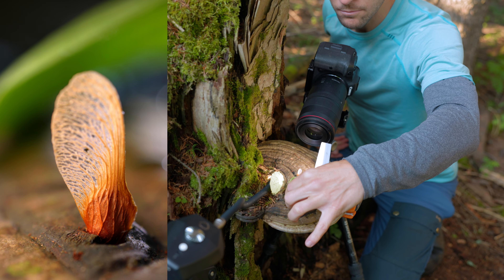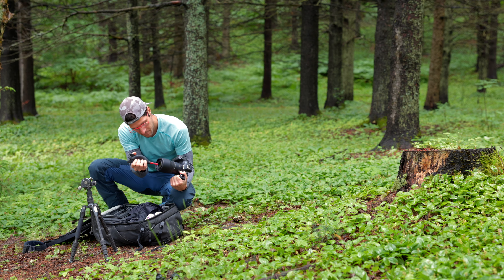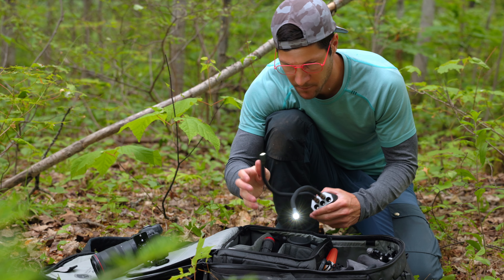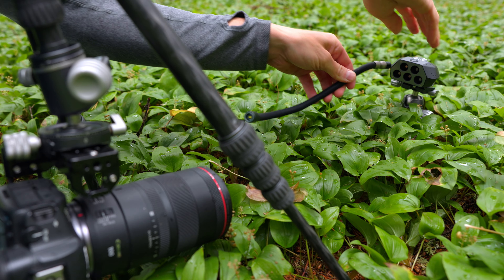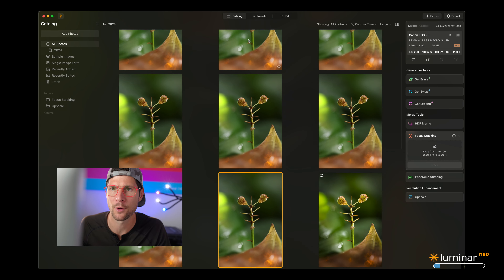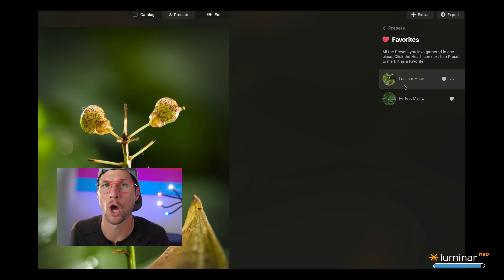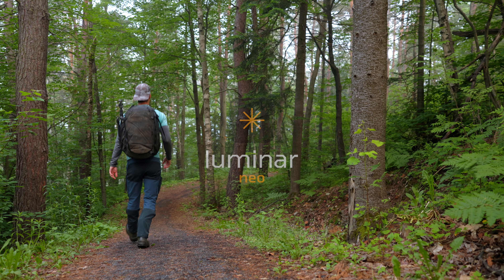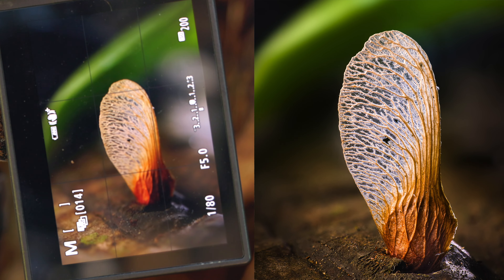Flexible Macro Photography Lighting - Forest Walk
In this video, I'll share my top 5 macrophotography tips while exploring the forest for interesting subjects to capture. Join me as I test out a new LED lighting setup to improve my shots and learn practical techniques. Watch to level up your macro photo skills!
Keep Moving!✌️

Timestamps:
0:00 Intro
0:40 Nature Connection
1:11 First Composition
2:05 Focus Stacking
2:25 Second Composition
3:10 Second Subject
3:05 Composition Matters
3:20 Third Composition
4:13 Luminar Neo
6:53 Artistic Freedom
7:29 Fourth Composition
7:27 Post Processing
8:08 One Piece of Advice